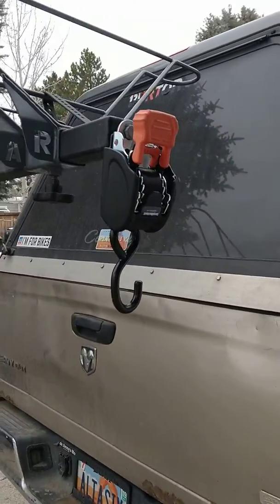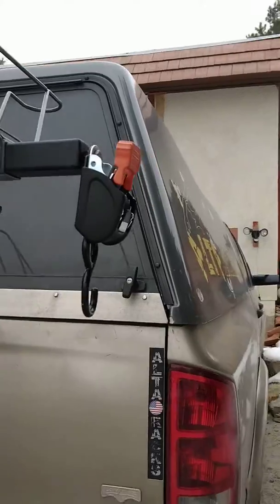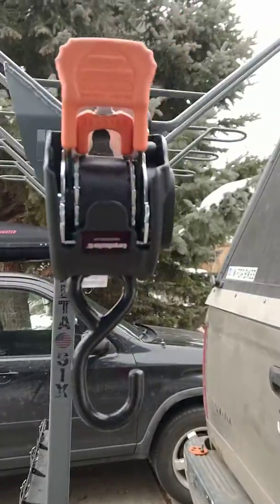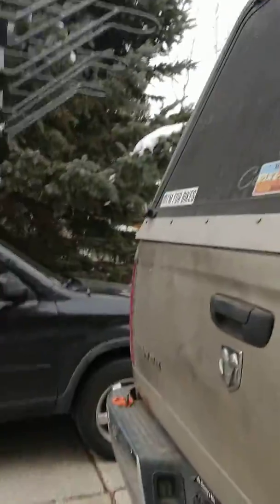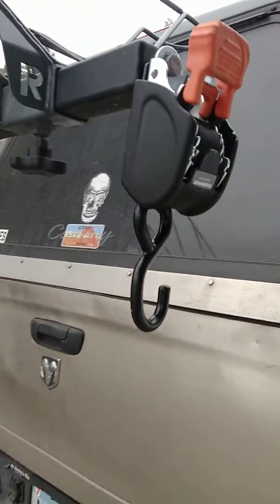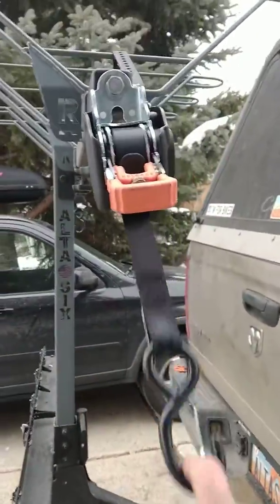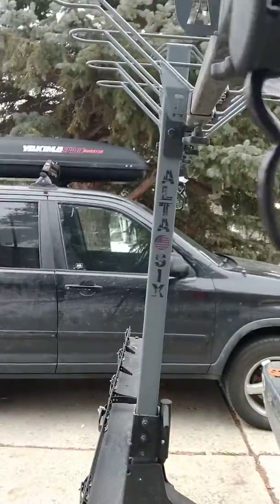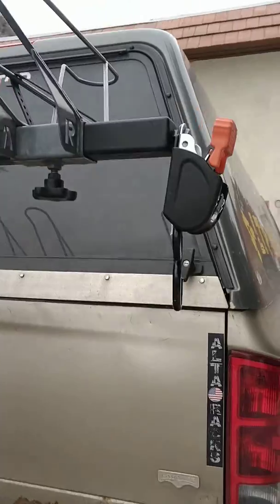Retractable Straps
Retractable straps that connect to a car's roof rails, providing two additional contact points between the rack and the car. These straps help synchronize the rack with the vehicle, minimizing bounce and sway, especially on unibody vehicles, improving handling at freeway speeds or on bumpy roads. The straps ensure the rack moves with the car, not against it.